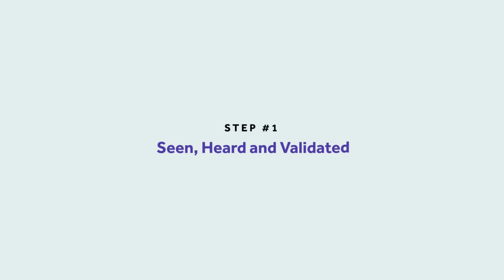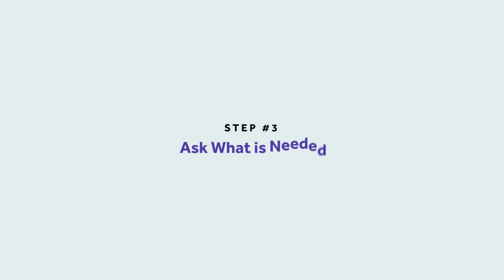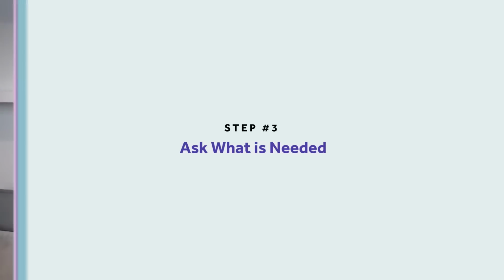Fearful Avoidant Attachment Argument Guide: 4 Steps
Interested in 1-1 Coaching? Book a free 15 minute intro call

Healthy and Passionate Relationships after Emotional Pain (Re-Programming the Fearful Avoidant Attachment Style)

Want to know how to resolve an argument with a fearful avoidant attachment style in 4 powerful steps!
In this video, Thais Gibson shares 4 powerful steps on how to resolve an argument with a fearful avoidant (disorganized attachment) partner as part of an ongoing series based on the webinar: "How To Deeply Connect With A Fearful Avoidant". Check out the entire webinar when you sign up for a free 7-Day trial.

00:00:00 - Intro
00:01:05 - How To Move Through An Argument With a FA
00:01:34 - Common Behavioral Coping Mechanisms
00:03:13 - Seen, Heard and Validated
00:04:14 - Providing Context and Understanding
00:05:49 - Ask What is Needed
00:06:18 - Give a Specific Strategy
00:07:33 - If You Are the Fearful Avoidant
00:07:51 - 7-Day Free Trial: Check Out Some Powerful Webinars
00:08:12 - If You Are The Loved One of a Fearful Avoidant
00:09:28 - Conclusion

This is a channel designed for you, to be used as a resource to create lasting transformation in your personal and professional life. Here you’ll receive an ongoing series of personal development and spiritual growth videos for you to expand your awareness and find resolution and deep understanding within.

Want to transform your life? If I did it, I know you can too!